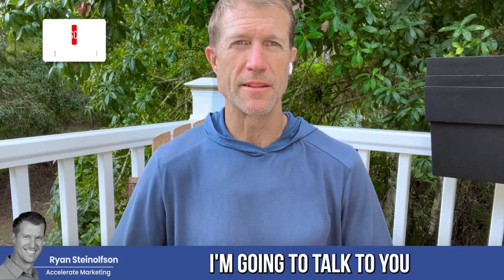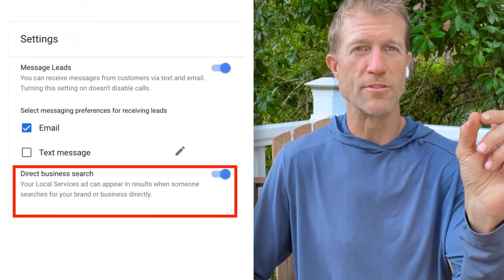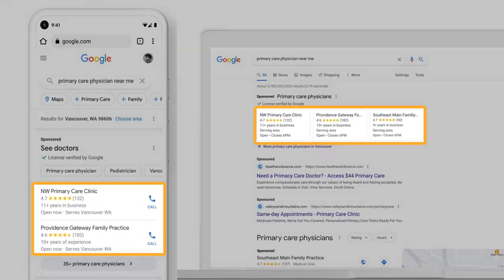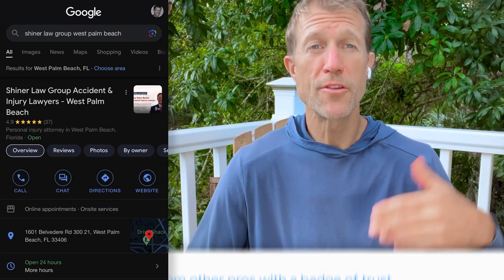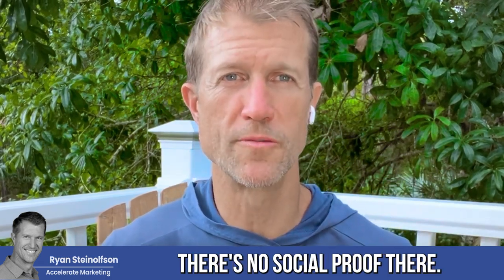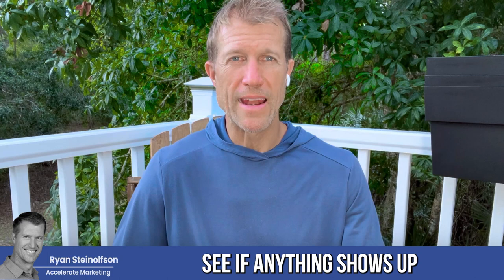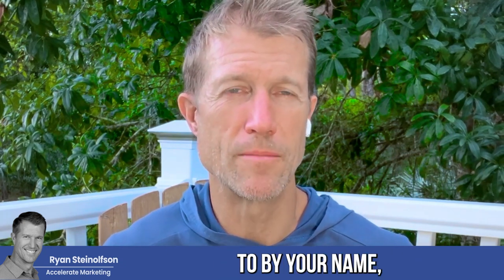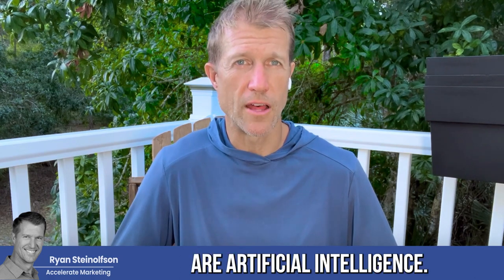Business Not Showing on Google? Do This! | Show Up in Search Results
Ryan Steinolfson from Accelerate Marketing talks about making sure your business shows up on Google search, and how to ensure your name isn't being bought by other companies.

Chapters:
0:00 Introduction